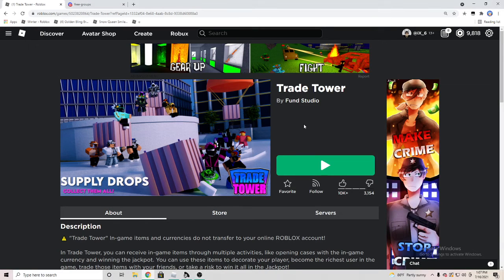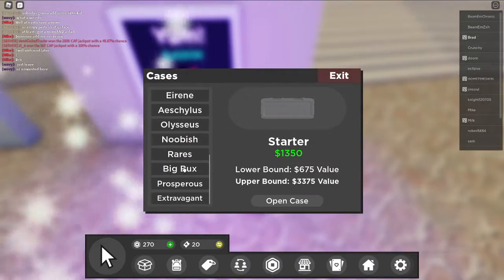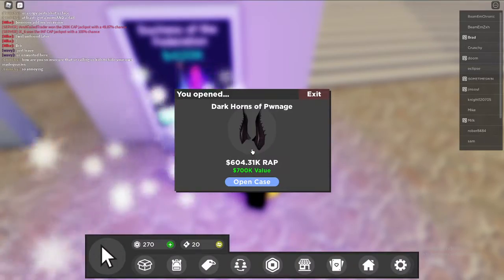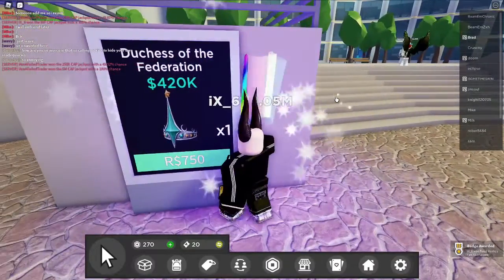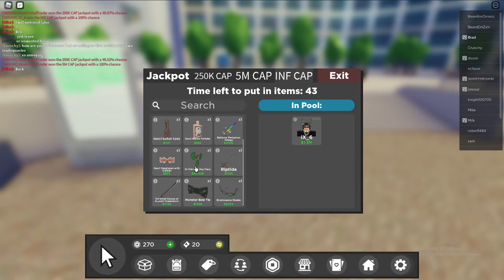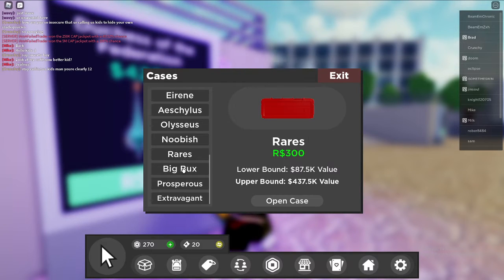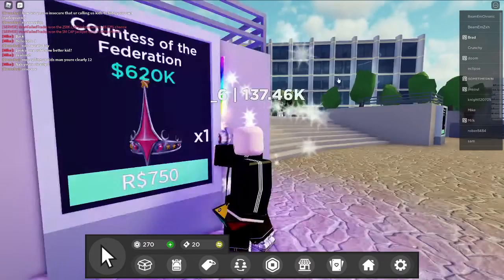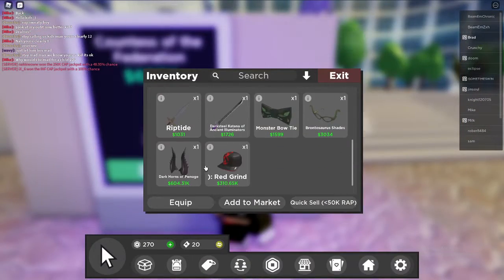SHOULD YOU BUY THE BIG BUX CASE IN TRADE TOWER? Worth 450 Robux?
Earn FREE ROBUX on PlanetRobux 😳Don't Click This!